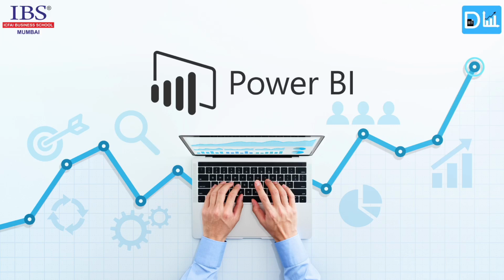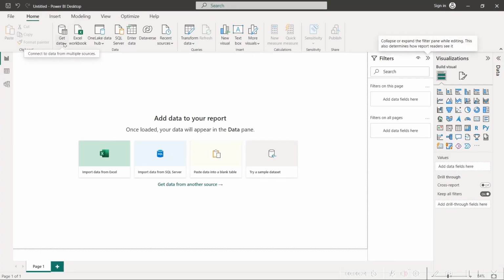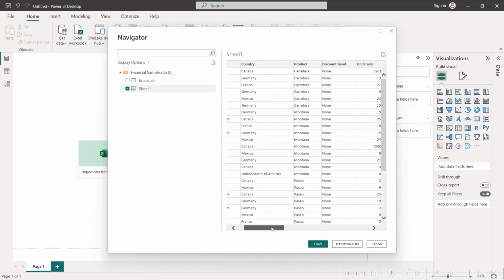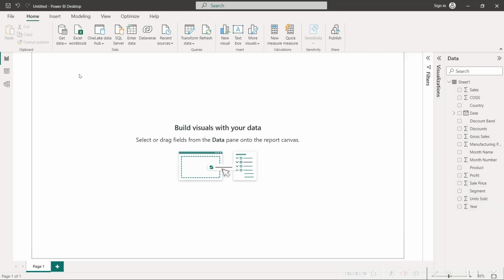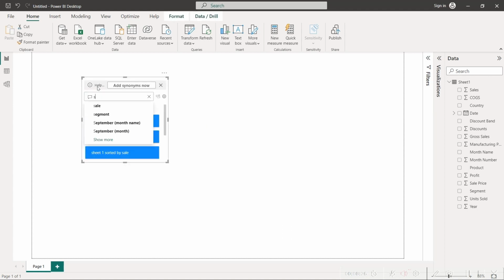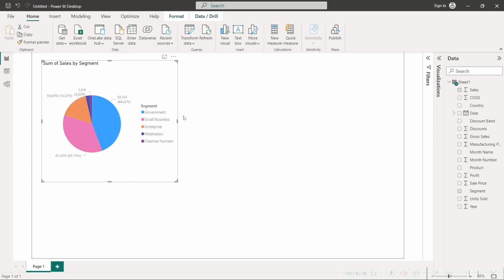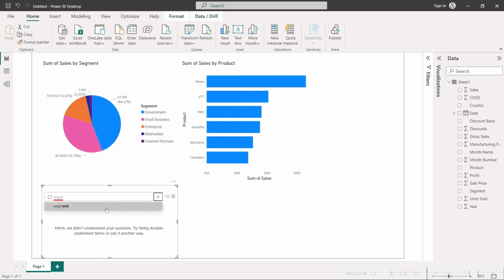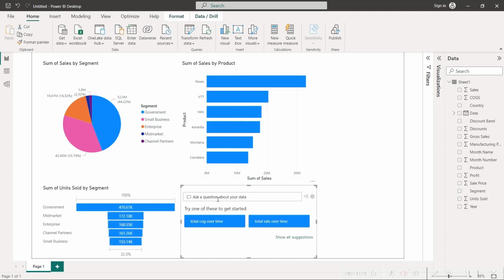Crafting Data Magic: Journey into Our Power BI Project Dashboard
Welcome to the DataLogix YouTube channel! 🎉 Join us on an enchanting voyage as we delve into the captivating realm of data manipulation and visualization with our latest creation, "Crafting Data Magic: Journey into Our Power BI Project Dashboard."

In this mesmerizing journey, we're excited to showcase the culmination of our hard work, innovation, and creativity. Get ready to witness the art of transforming raw data into a symphony of insights, all within the immersive landscape of Power BI. 📊✨

Our dashboard is not just a collection of graphs and numbers – it's a canvas where information comes alive. Through intricate design, thoughtful data modeling, and the sheer wizardry of Power BI, we've conjured a tool that empowers you to make informed decisions effortlessly.

Join us as we unravel the layers of visualization complexity, unraveling the techniques that brought our dashboard to life. Whether you're a data enthusiast, a business professional, or simply curious about the magic behind data visualization, this journey is bound to inspire and enlighten.

Don't miss out on the adventure! Let's embark together on this quest of "Crafting Data Magic" and turn data into a masterpiece of insight! 🌟🔮